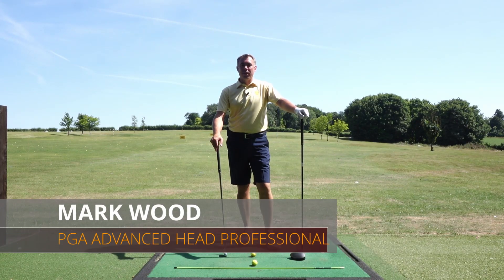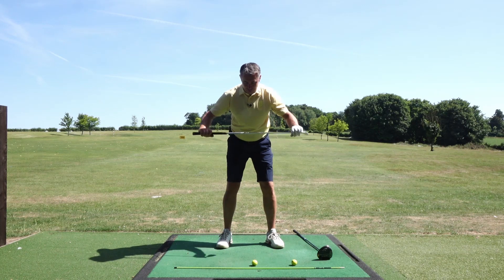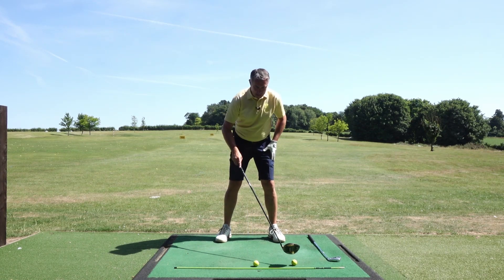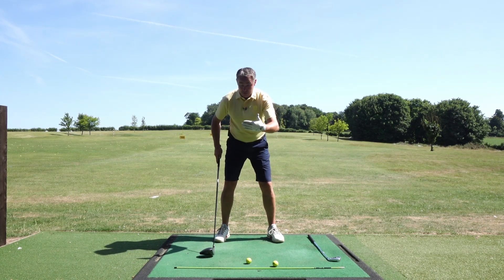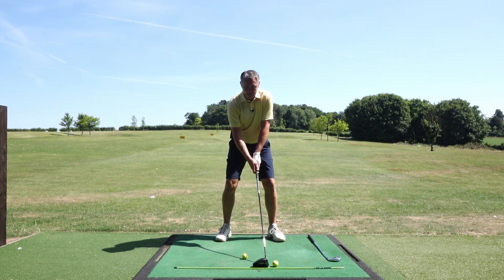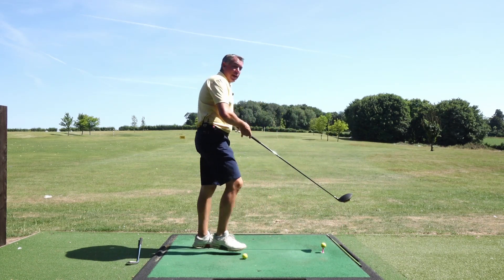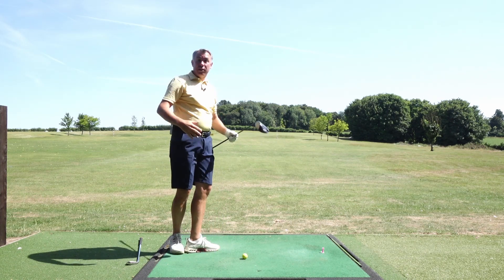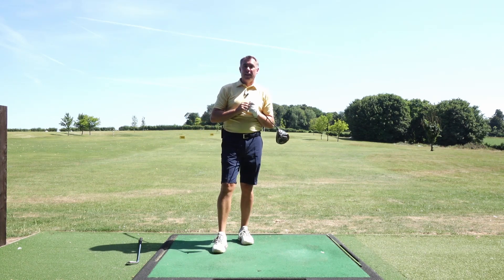Understand Why You Slice Your Woods but Hit Irons Good and Straight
Why You Slice Your Woods but Hit Irons Good and Straight -  In this video PGA Advanced Head Professional goes through a couple of key things to get you hitting your woods straight.
A common theme is when you hit your irons dead straight but you slice your driver and you don't understand why. Once you have watched this video you will start hitting your woods pure and straight.